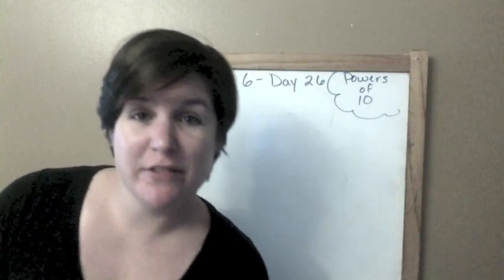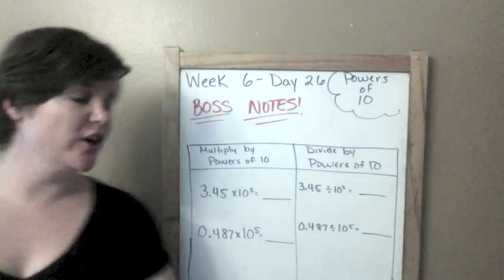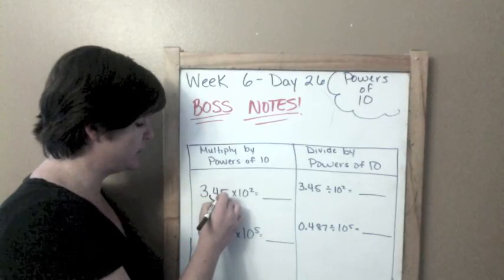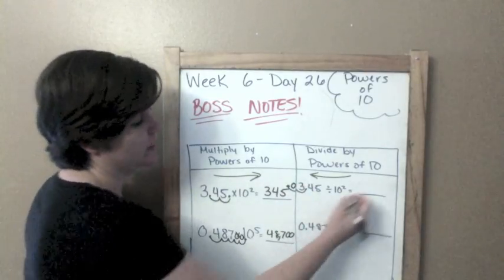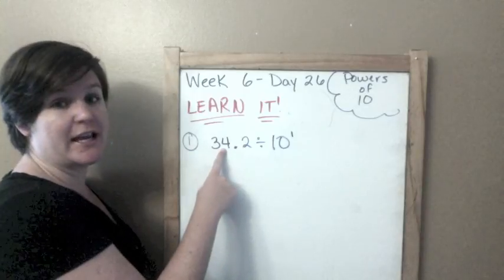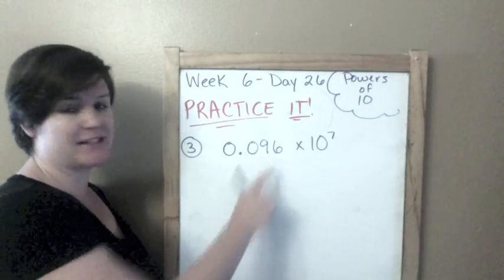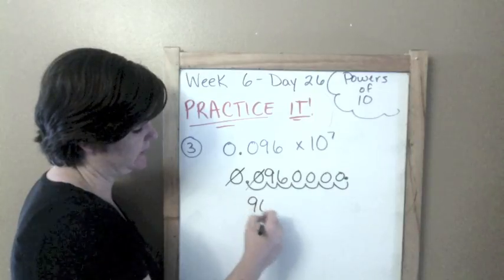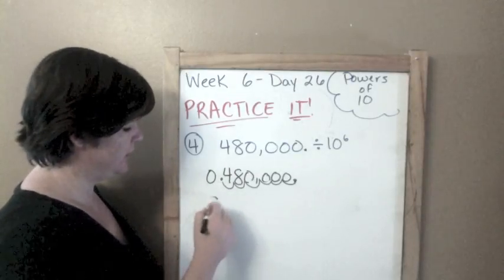Week 6: Powers of 10 - Get Ready for 5th Grade Math LIKE A BOSS